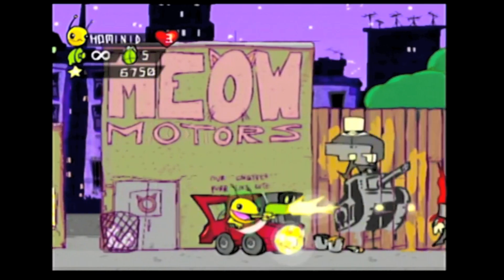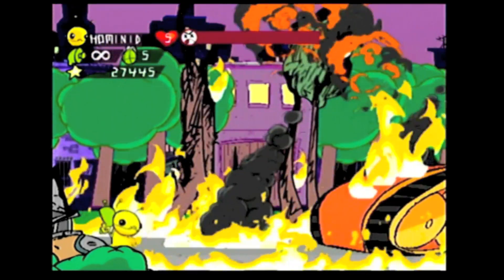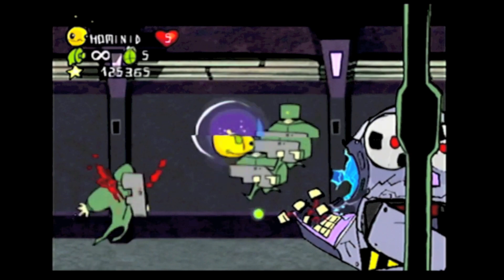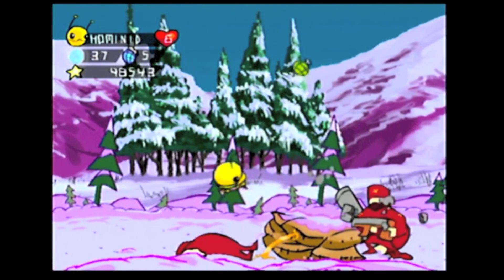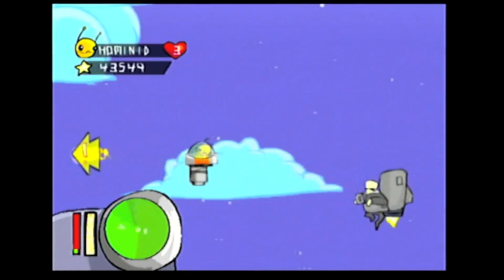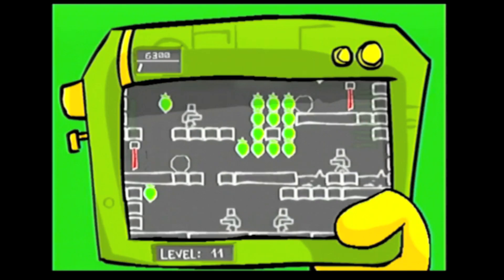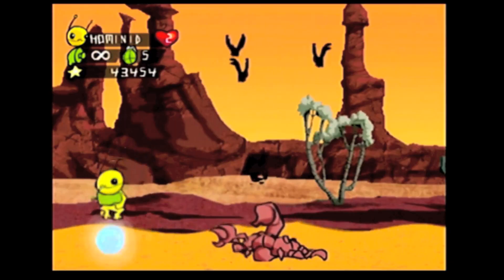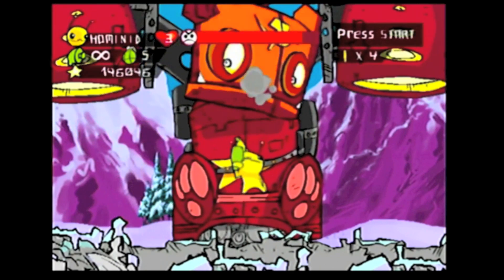Alien Hominid (GameCube) Review - Nostalgia Wound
I WANT TO BELIEVE